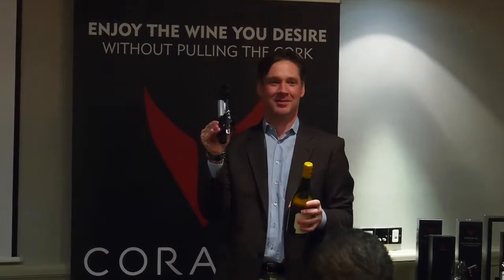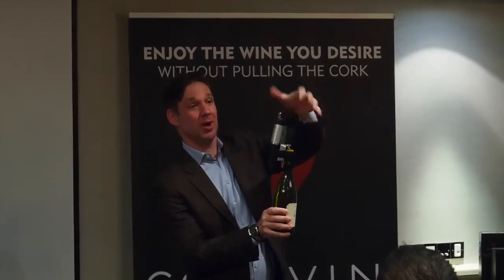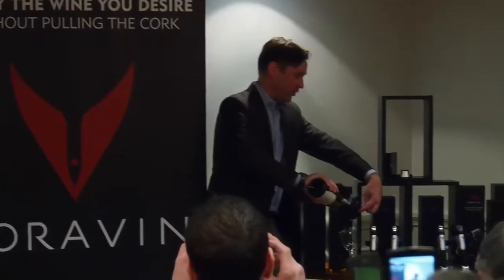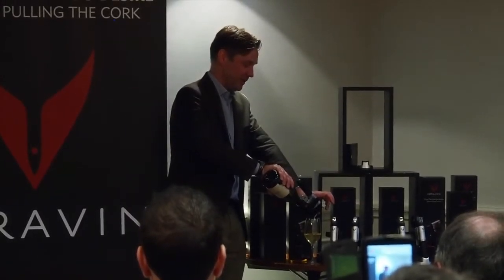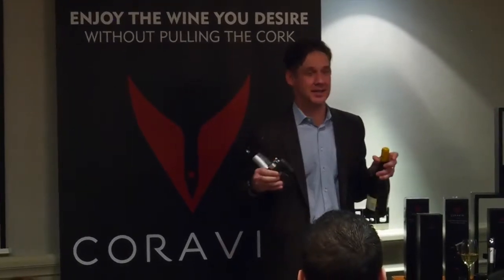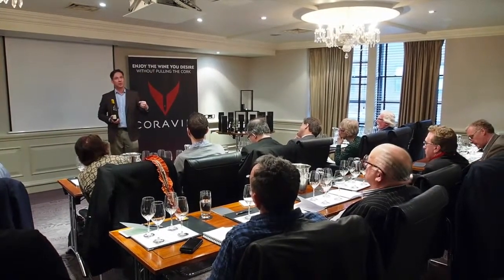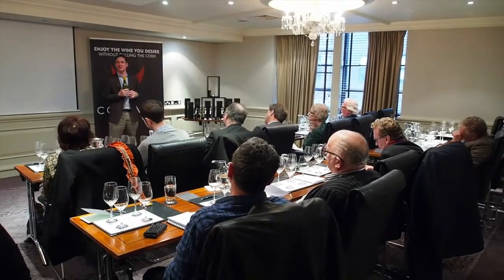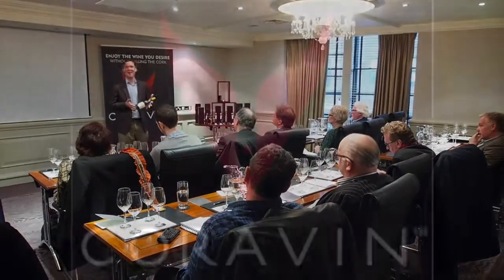Greg Lambrect Launches Coravin in Ireland